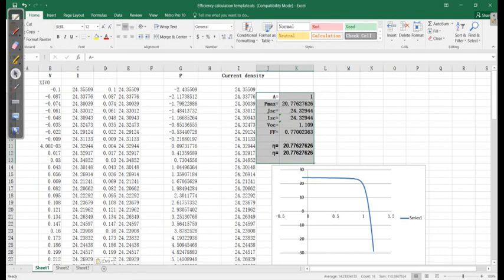How to obtain Photovoltaic parameters dierctly from J V data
Here I introduce you an easy way to obtain photovoltaic parameters of a solar cells. Happy happy new year!